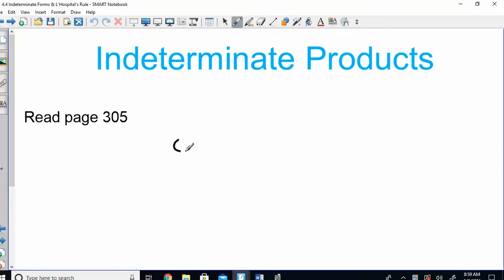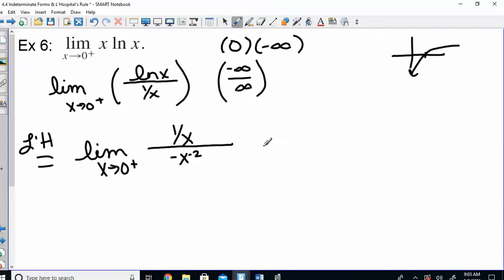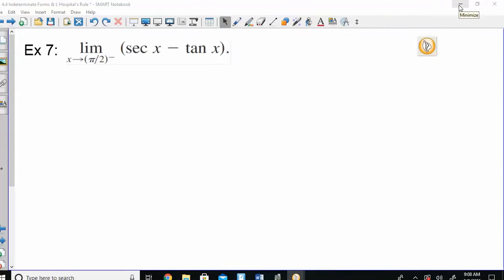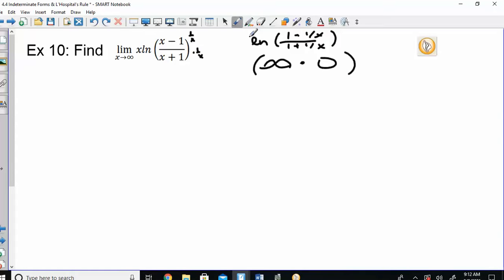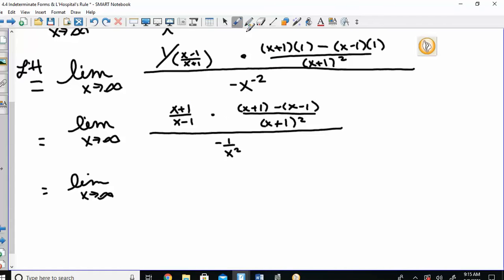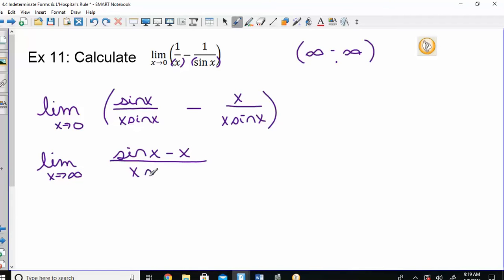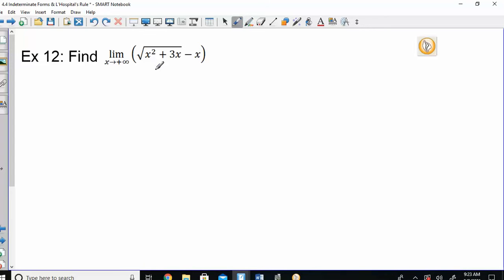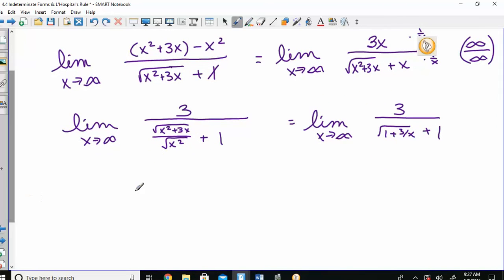Section 4 4 March 2